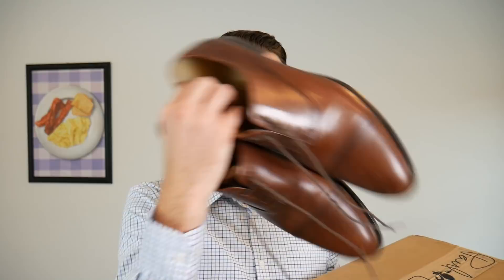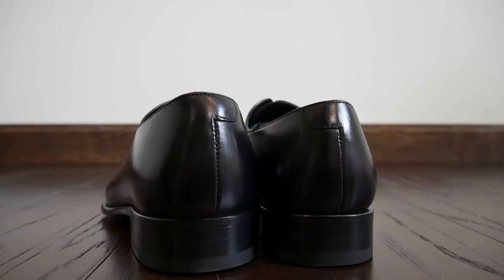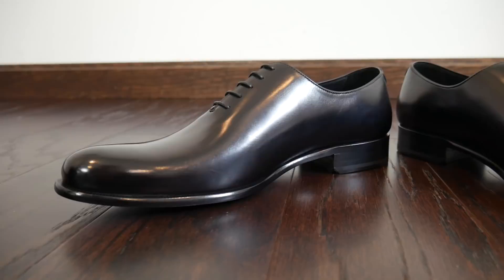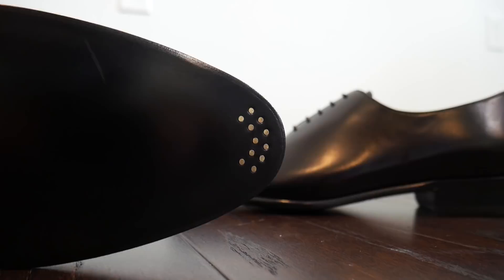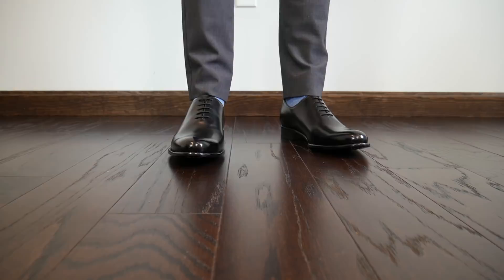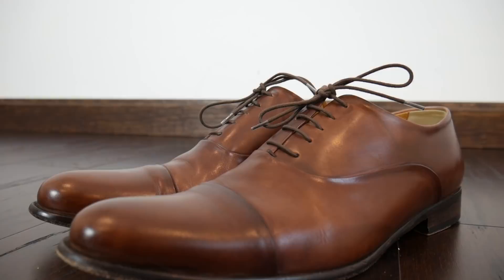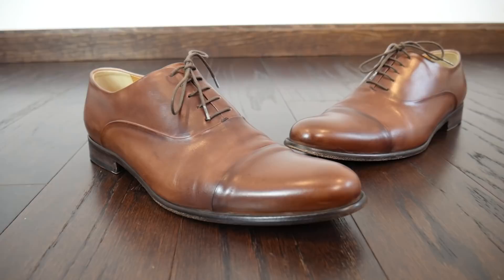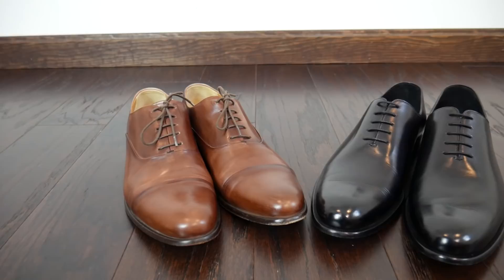Paul Evans Wholecut Unboxing + 1 Year Review of Cagney Oxford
For reference, I am 6’4 usually 170lb. Typical sizes of clothing:
T-shirts: S
Dress Shirts: 15.5 x 35
Pants: 30 x 34
Dress Shoes: 12

This video is not sponsored, Paul Evans provided product for video without editorial obligation. Have a product you would like me to review?